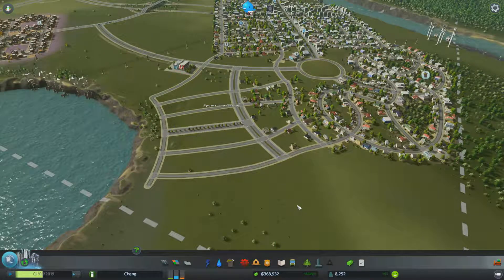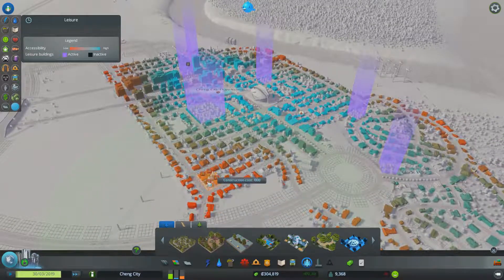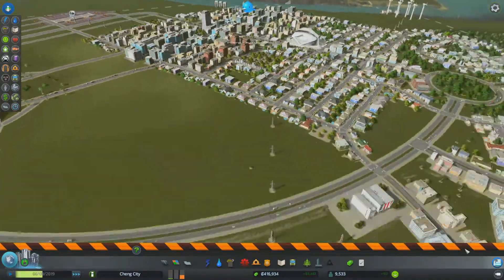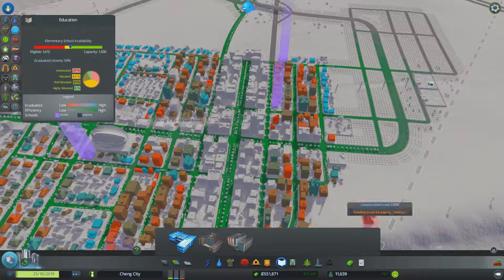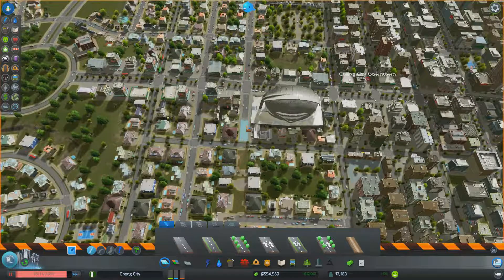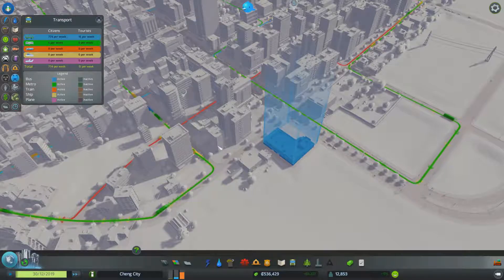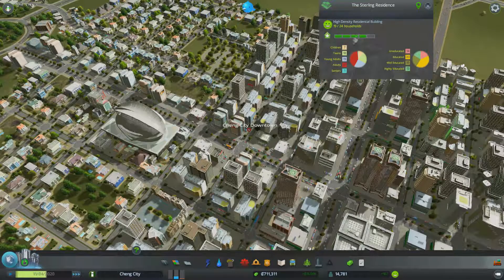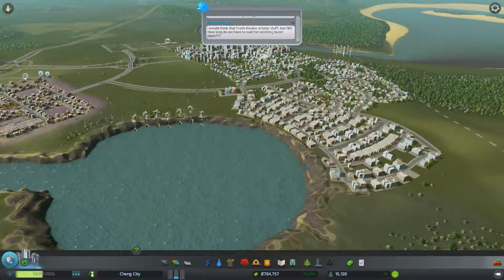Cities Skylines - Cheng City [3]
It's finally here! The long anticipated, Colossal Order built, Paradox published, SimCity crushing, game of the century is here!

Cities: Skylines is a city building game from the good people at Colossal Order. I love city builders and urban planning. Come join me as we build a city to rival all others! There will be traffic! There will be skyscrapers! There will be suffering! Wait, what?